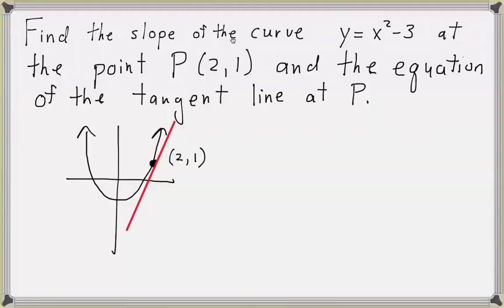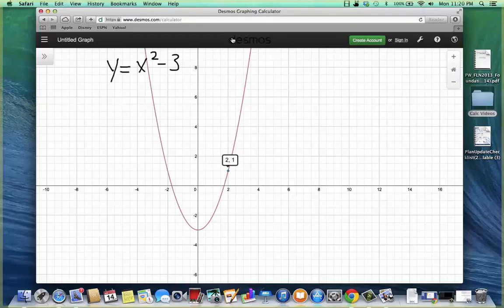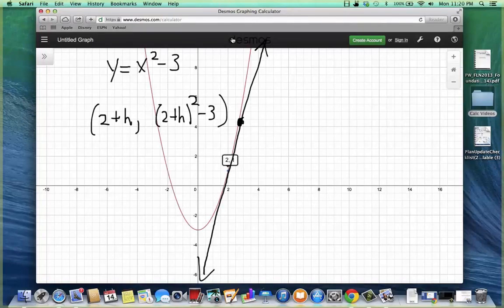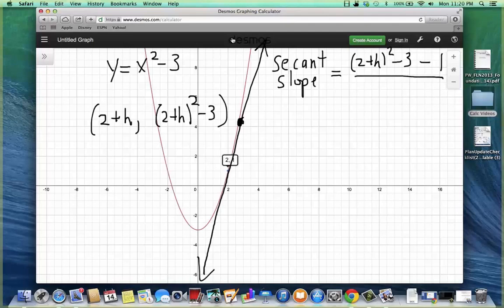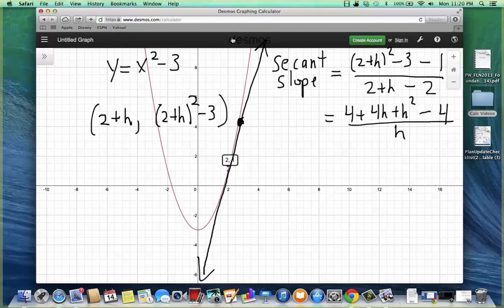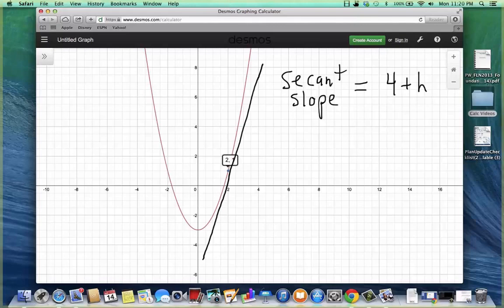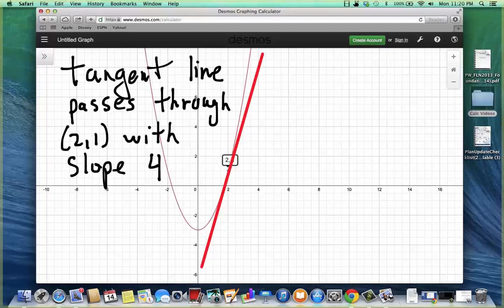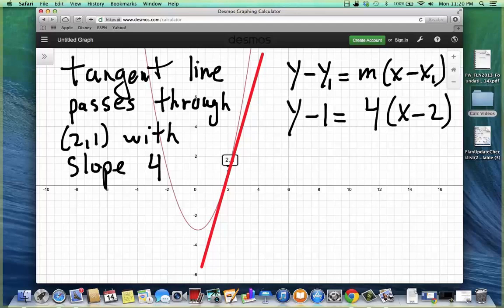2.1 Slope of Curve at a Point Example